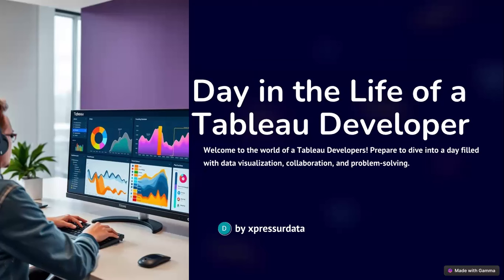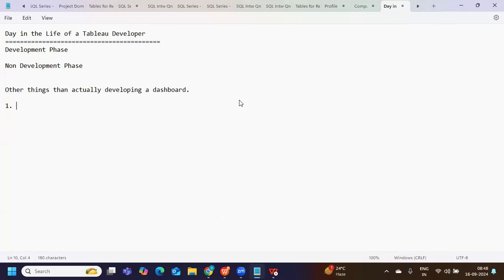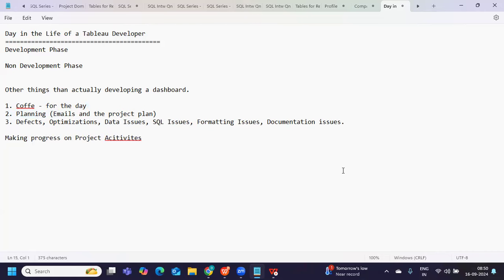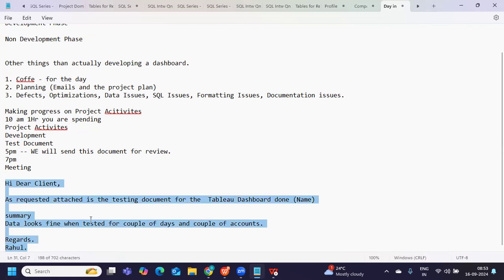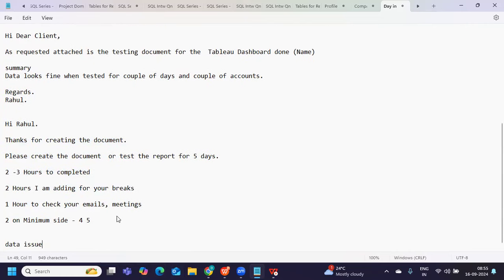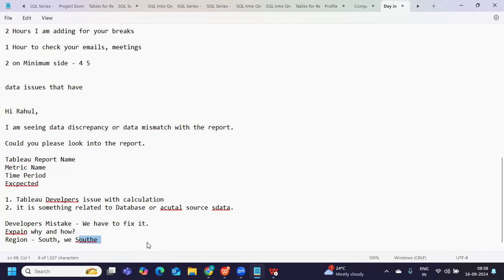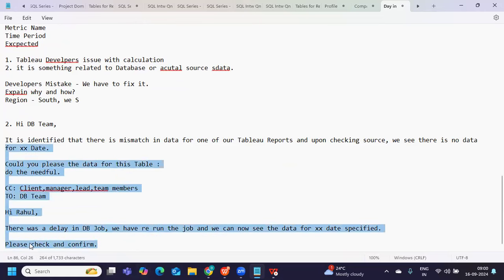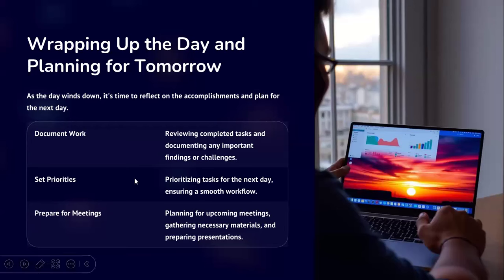Day in the Life of a Tableau Developer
Curious about what a Tableau Developer does on a daily basis? In this video, I walk you through the typical day-to-day activities of a Tableau Developer, including tasks like data preparation, building insightful dashboards, collaborating with stakeholders, and optimizing visualizations for performance. Whether you're an aspiring Tableau Developer or looking to understand this role better, this video will give you an inside look into the workflow and responsibilities that come with the job.